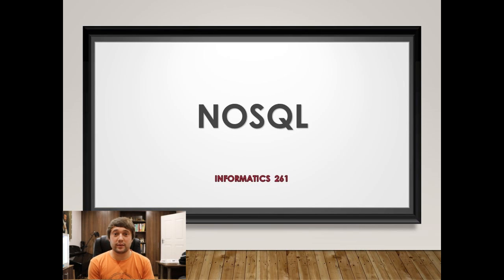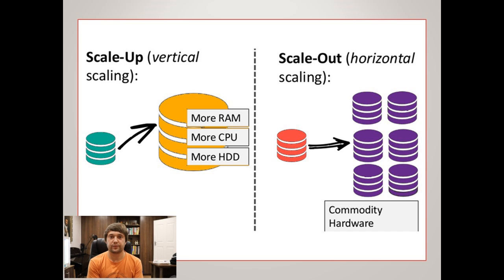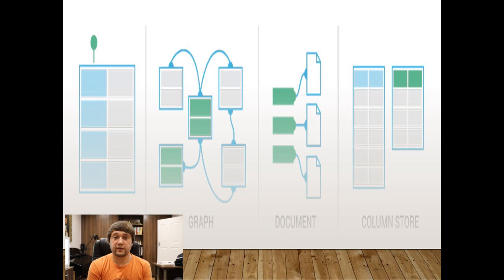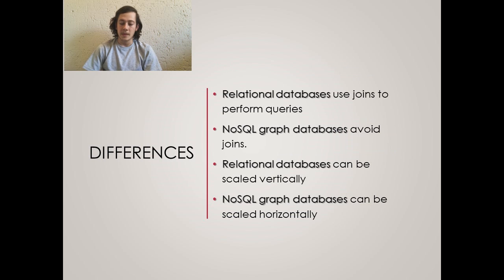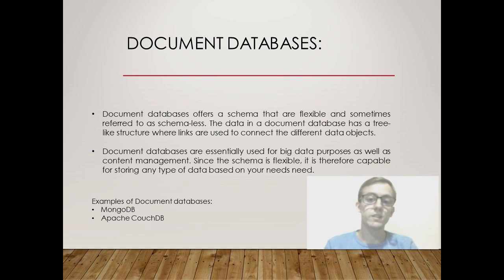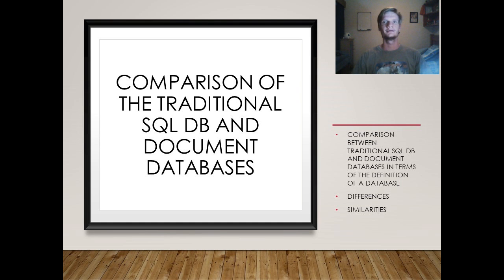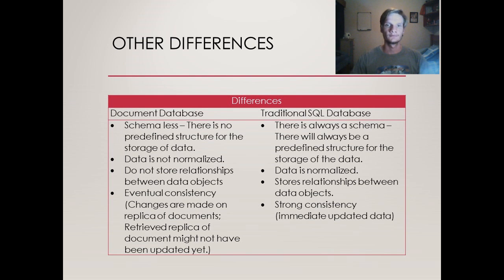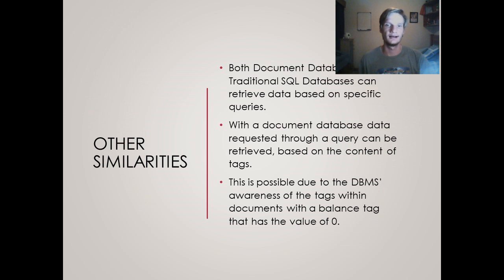NoSQL Tutorial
In this video NoSQL and NoSQL technologies are explained and compared.